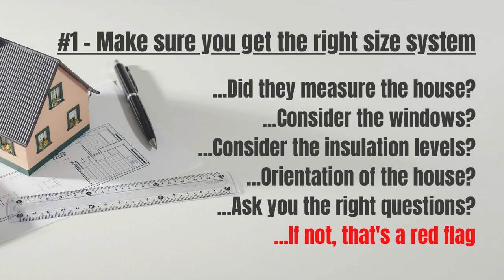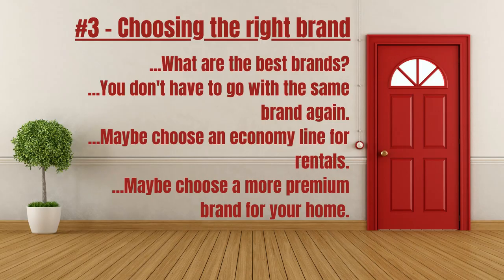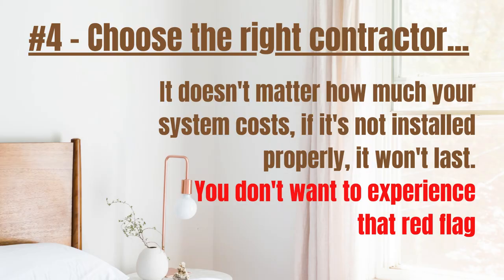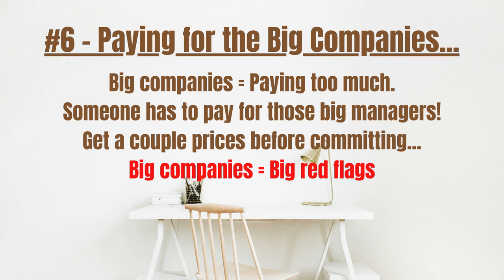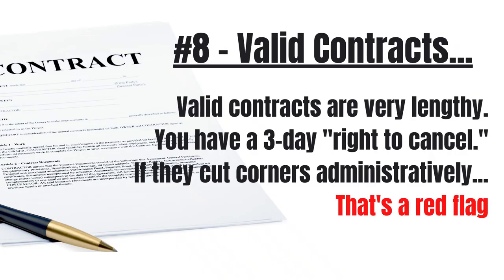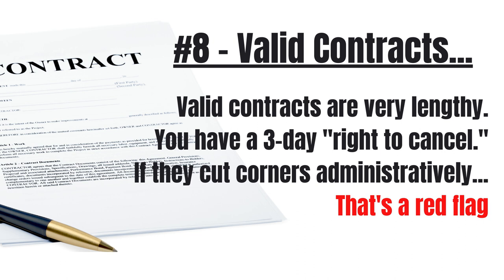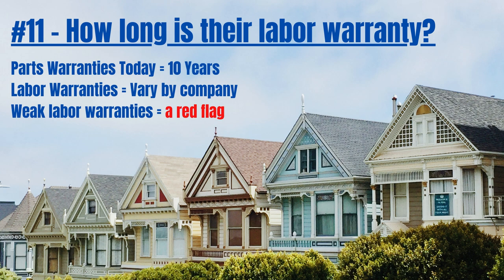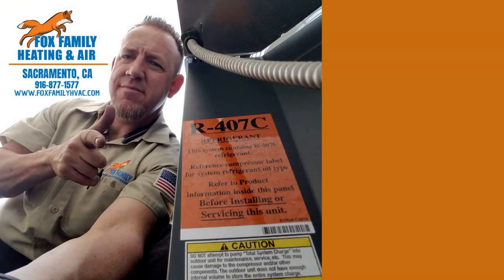11 Red Flags When Buying a New HVAC System (2022)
Can you see the red flags when buying a new HVAC system for your home?  Making this expensive purchase in is tough enough without all of the salespeople trying to make their commissions and all the other misinformation out there on the internet.  Today I wanted to highlight 11 red flags you should watch out for when buying a new system.

The 11 things I discuss in this video that you should keep an eye out for when buying a new hvac system are:

1. Buying the right HVAC system
2. Buyin the right technology for your situation
3. Choose the right brand for your home
4. Choose the right contractor to install it
5. Check their referances and reviews
6. Don't use the big HVAC companies in town
7. Licensing, Bonds, Insurance
8. A contract should be in place
9. Will your contractor pull the permit?
10. Maintenance plans should be offered
11. Warranties on New HVAC Systems

As someone in the field for a long time, I think it’s important to share with you some of the red flags I see other companies do to their customers.  Hopefully, you’ll consider these bits of information, and it helps you with some questions you have when buying your next HVAC system.